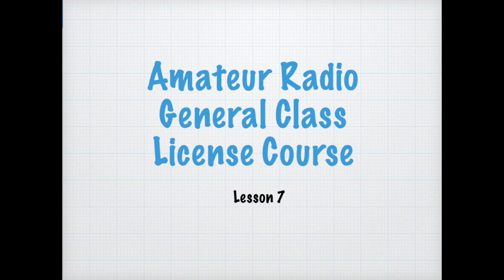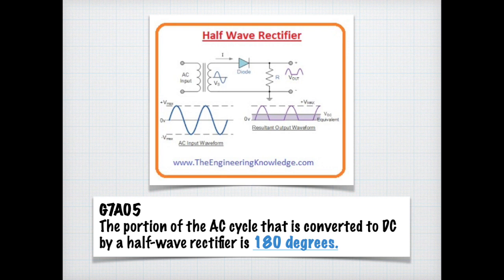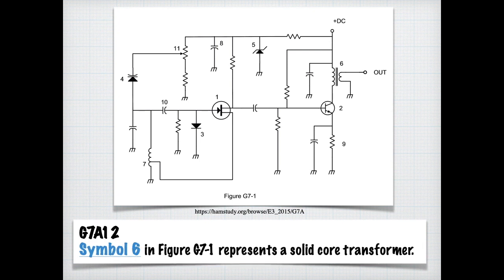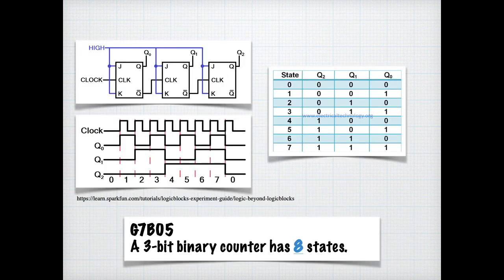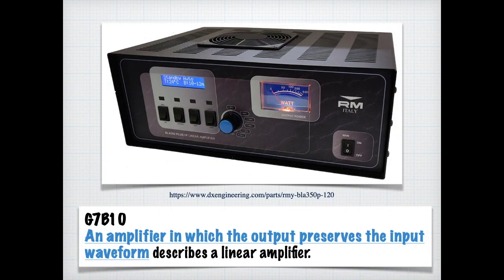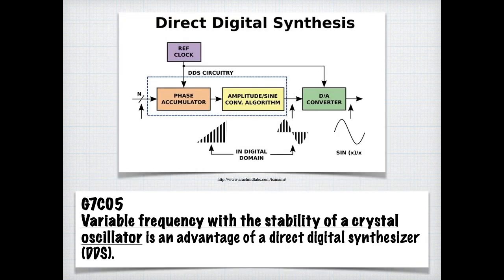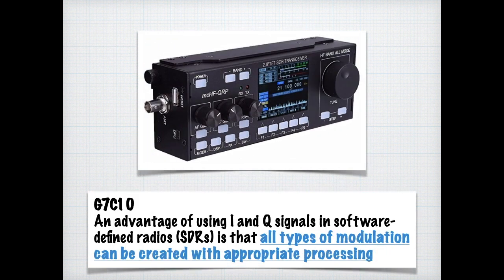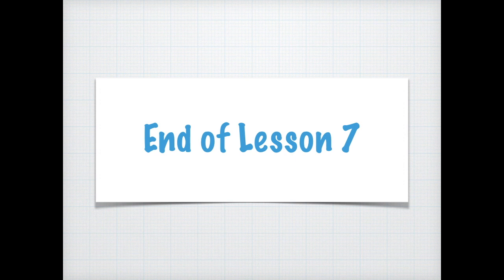General Class License Part 7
Free Amateur Radio FCC General Class License Course

SUBELEMENT G7 – PRACTICAL CIRCUITS

G7A – Power supplies; schematic symbols
G7B – Digital circuits; amplifiers and oscillators
G7C – Receivers and transmitters; filters; oscillators